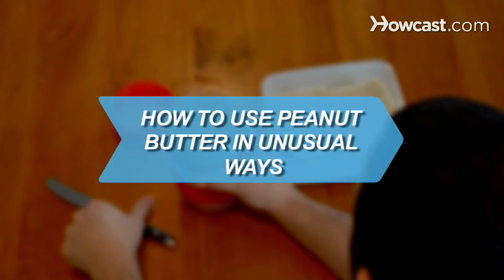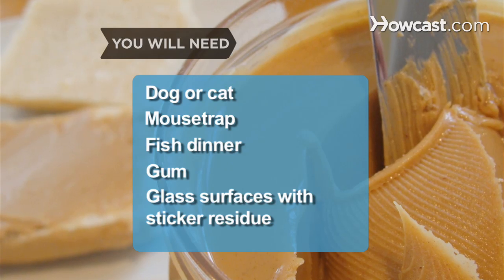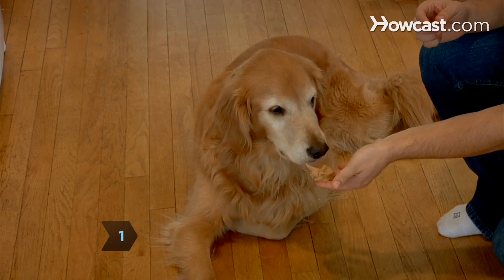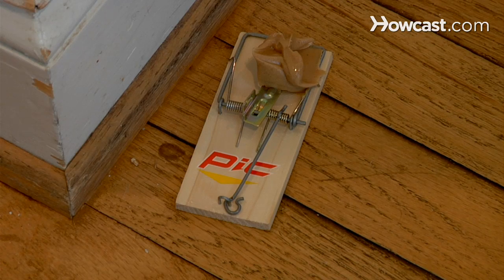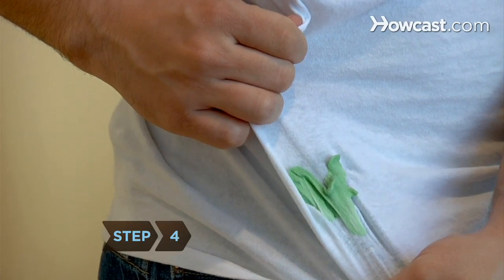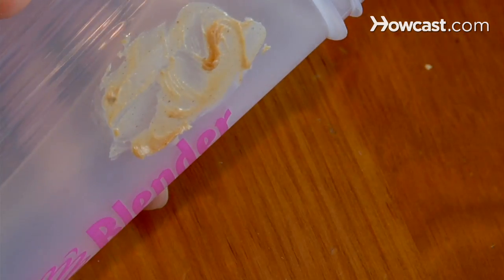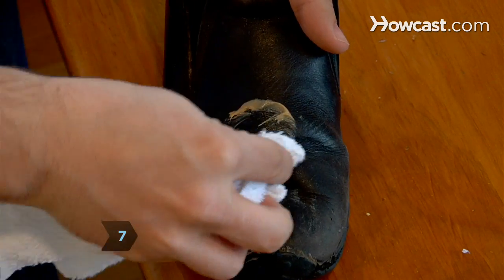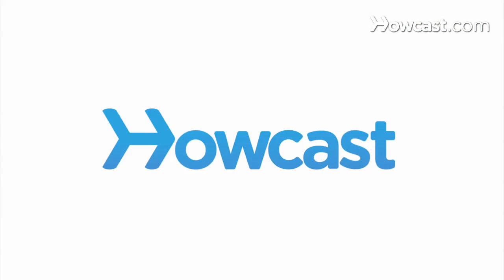How to Use Peanut Butter in Unusual Ways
Peanut butter has many uses in addition to being a healthy treat.

Step 1: Hide medicine
Hide your dog's or cat's prescription medicine in a lump of peanut butter.

Tip
Peanut butter helps strengthen your dog's teeth and keeps their coat shiny.

Step 2: Use in mouse trap
Use peanut butter as bait in a mousetrap. Mice prefer peanut butter over cheese, plus it's less expensive.

Step 3: Rid fish smell
Rid your home of fish smell by adding a spoonful of peanut butter to the frying pan during cooking.

Step 4: Get gum out of hair
Use peanut butter to remove gum from your hair, carpet, and clothing. Rub the area with peanut butter until it comes out.

Step 5: Get rid of adhesive
Remove the leftover adhesive from price tags or stickers by rubbing surfaces with peanut butter.

Step 6: Shave
Use peanut butter as an alternative to shaving cream, for a smooth shave and natural moisturizer.

Step 7: Clean leather
Clean your leather by rubbing peanut butter on it in a circular motion and then buffing it with a clean cloth.

Did you know? Women who eat nuts or peanut butter five times a week are less likely to develop diabetes than women who do not.